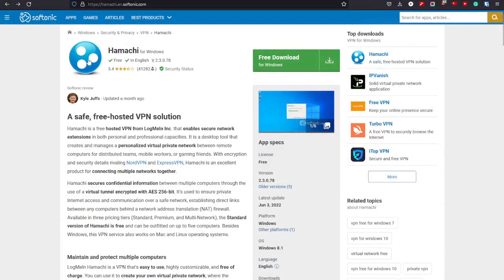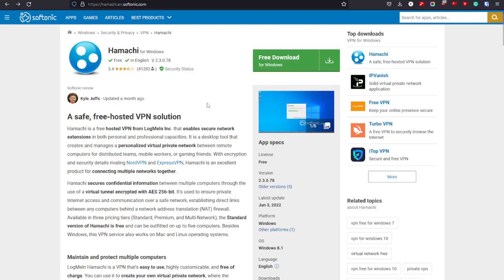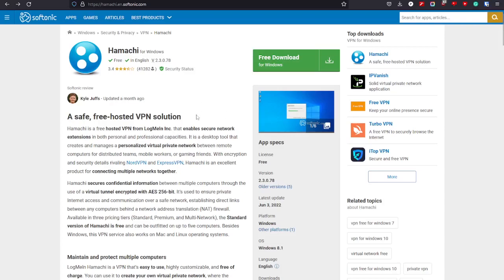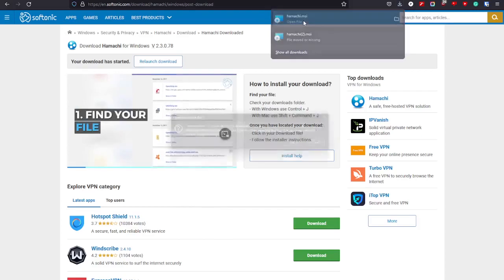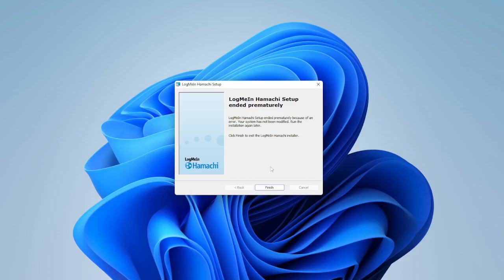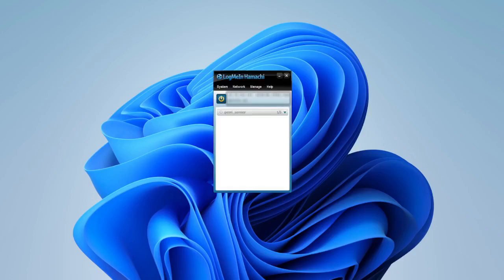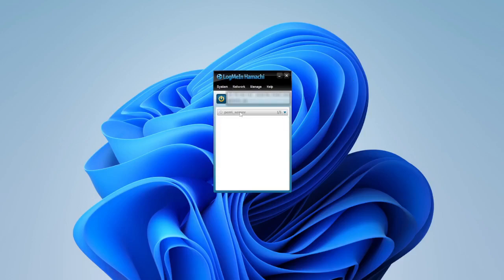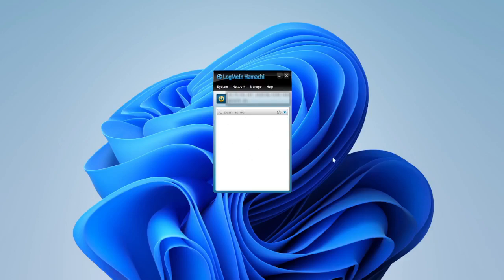How to Install Hamachi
Today I will show you how to install Hamachi. It's quick and simple :)